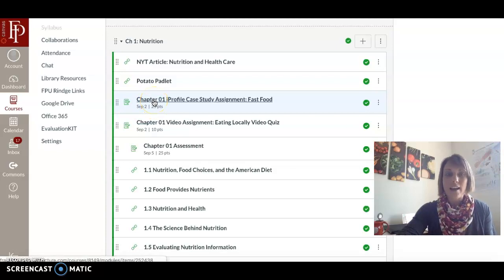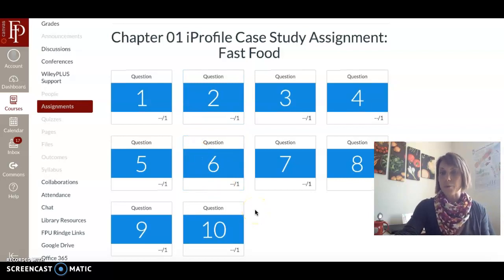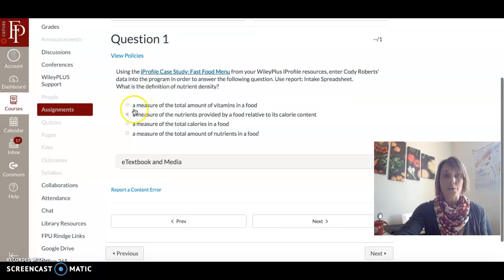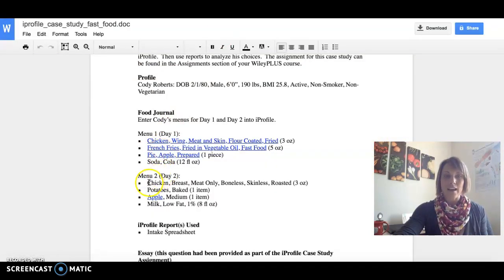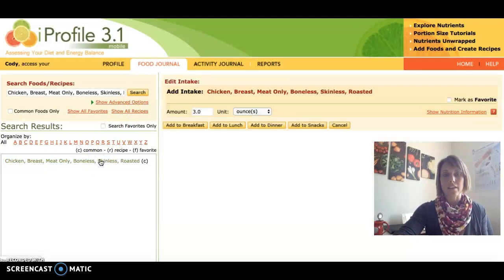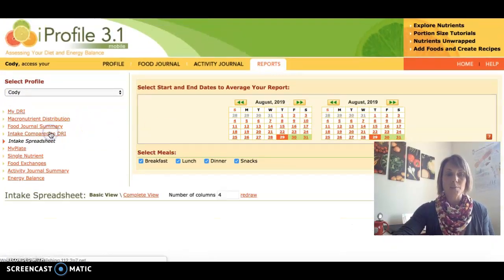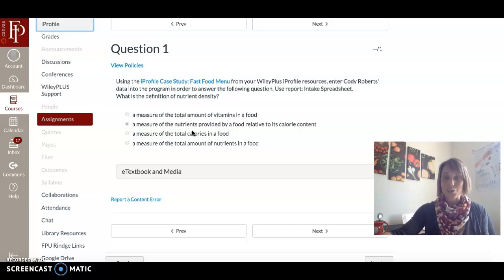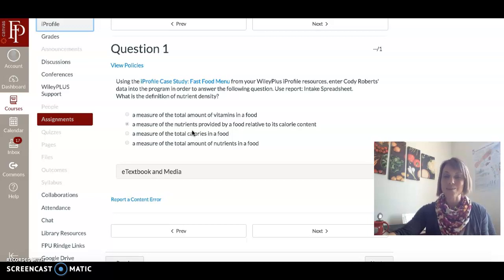iprofile assignment 1